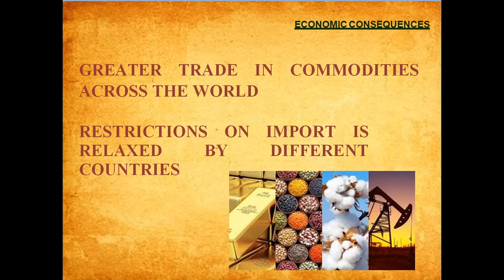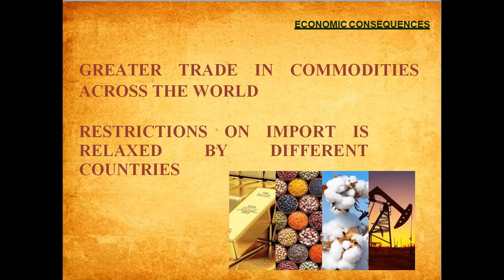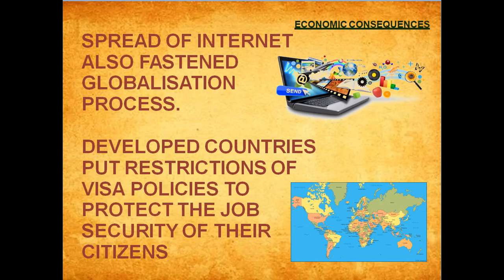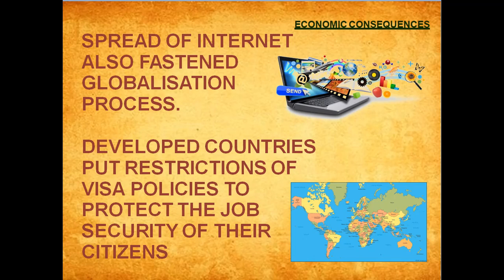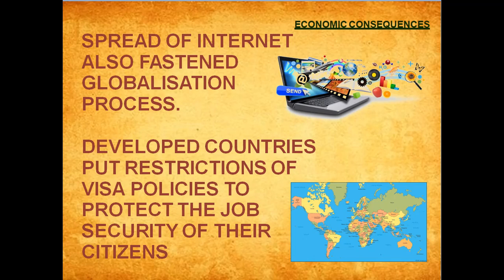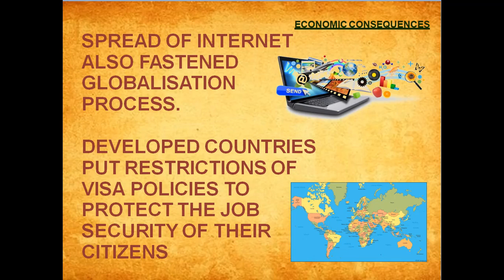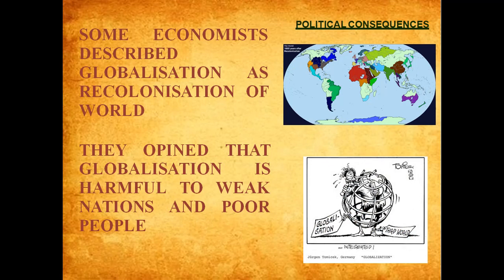Class 12th, Subject Political Science, Chapter 9 Globalisation, Part 3